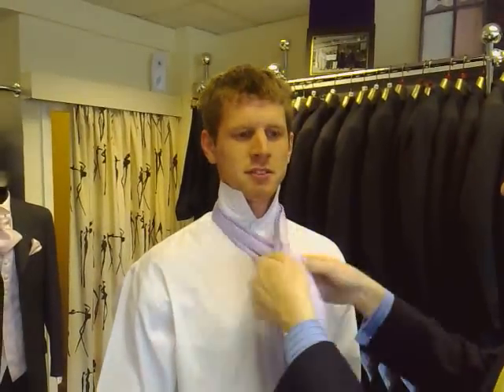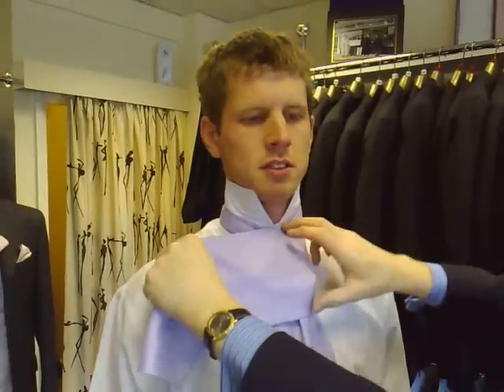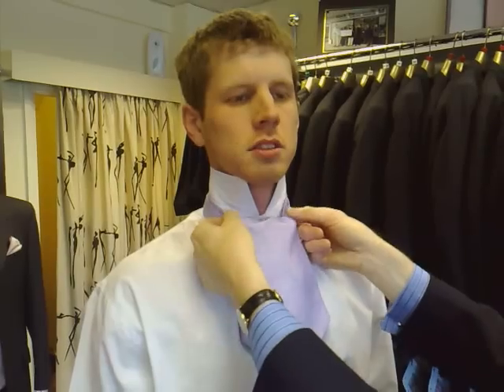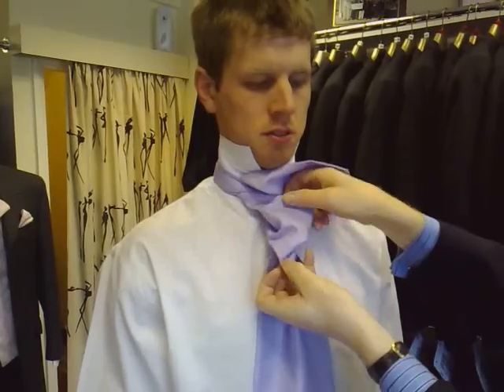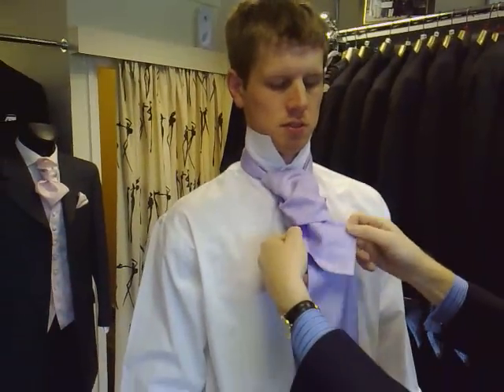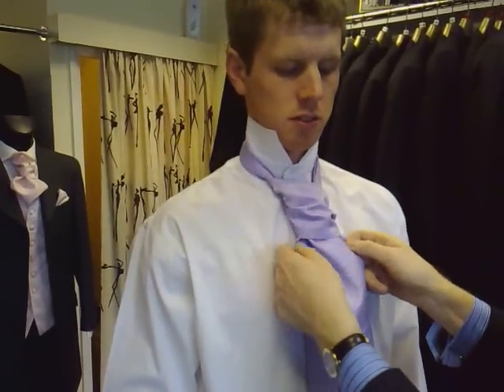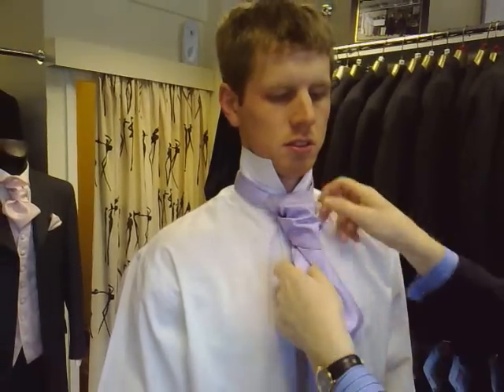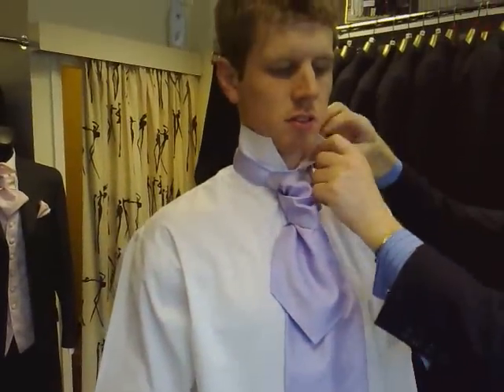How to tie a cravat for a wedding suit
How to tie a cravat for a wedding suit. We have revisited The Black Tie in Coventry and made another video. Thus time we let it run so you can see the waist coat and the jacket.